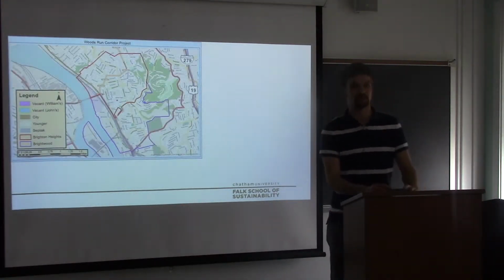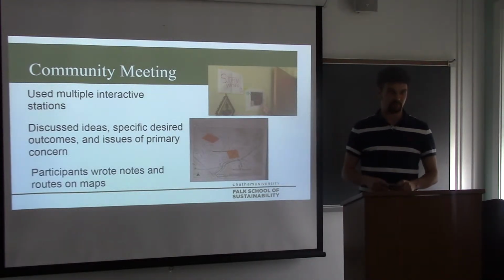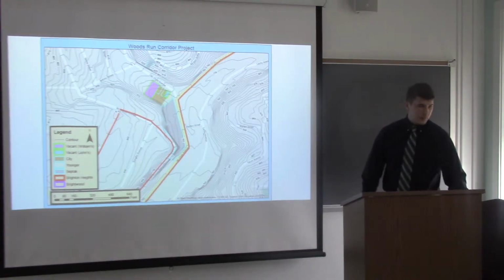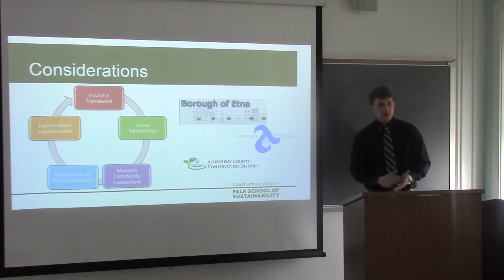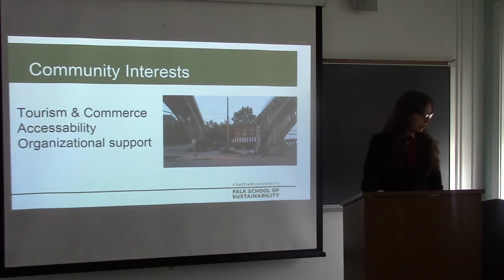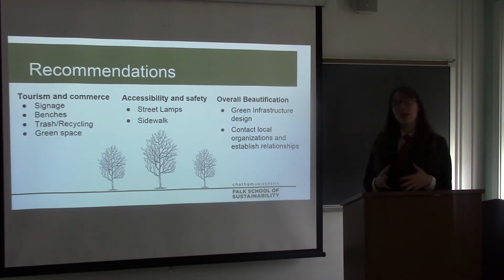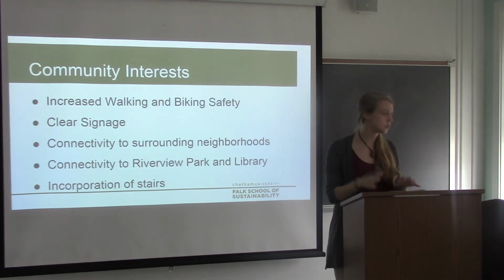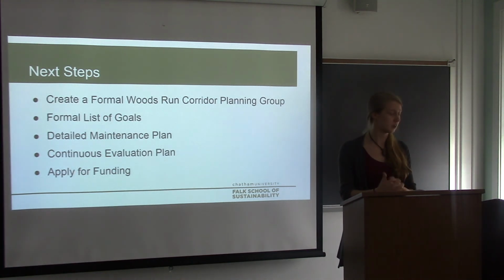Dr. Finewood-Woods Run Corridor Presentation